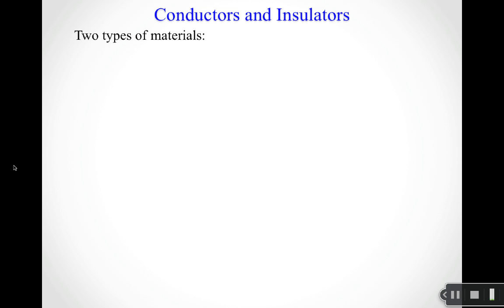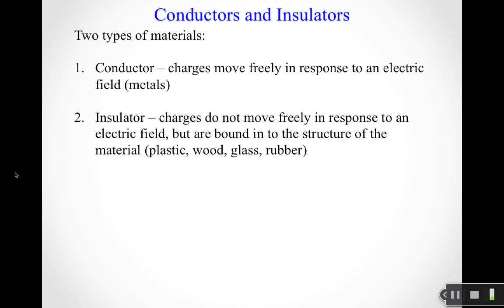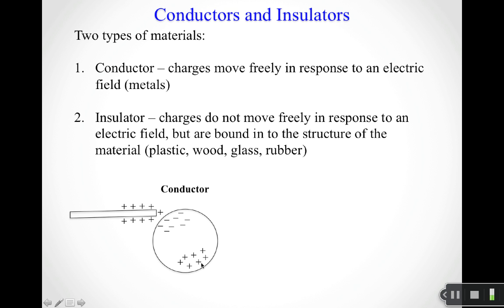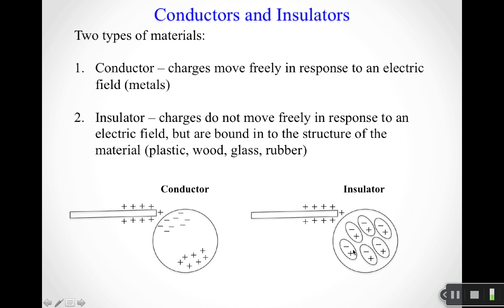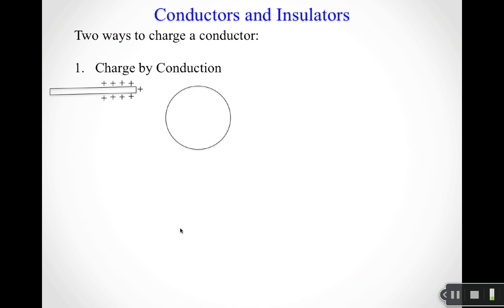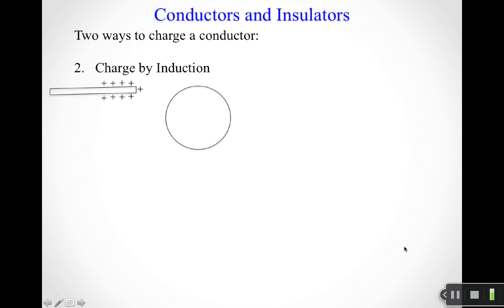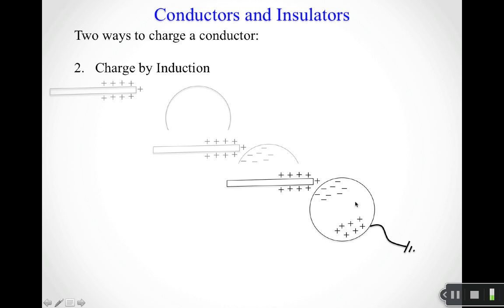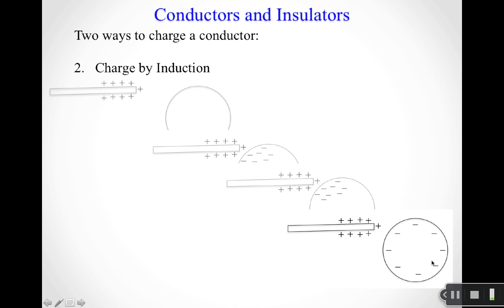Conductors and insulators